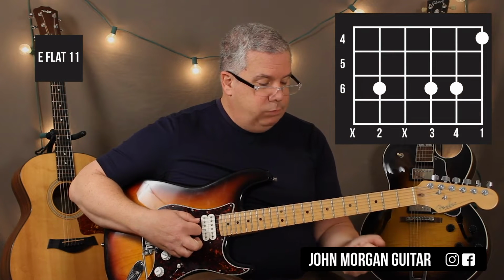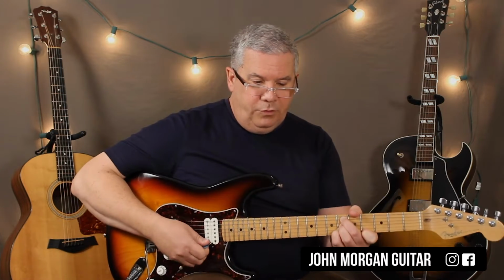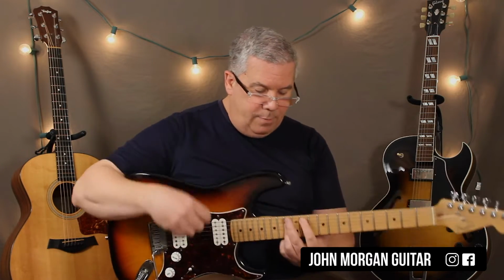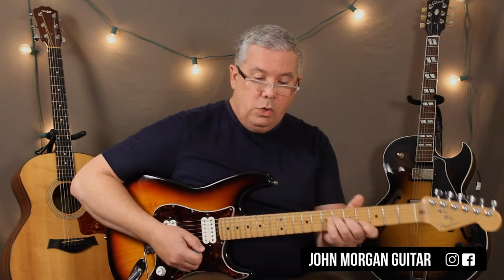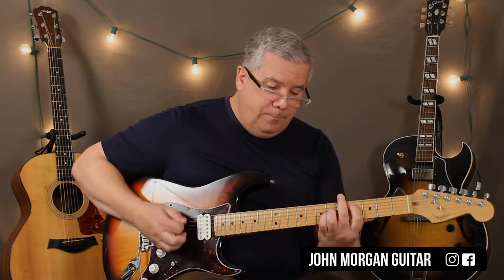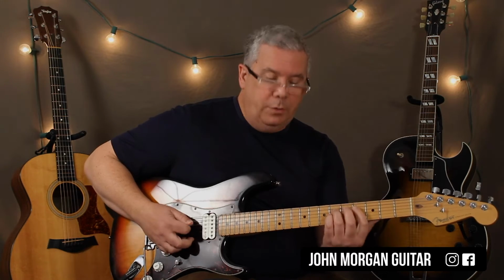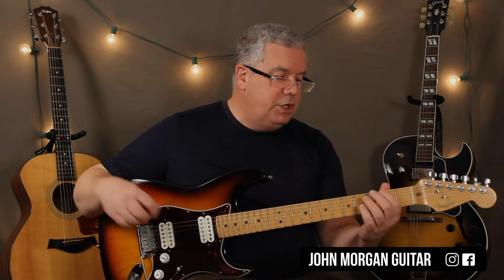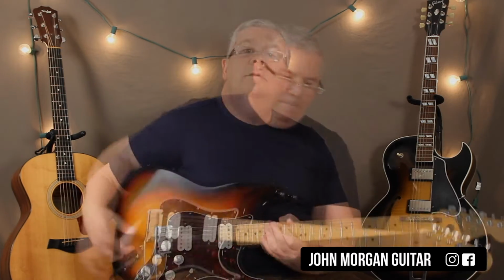How to Play "Somebody to Love" by Queen (Part 3: Chorus)